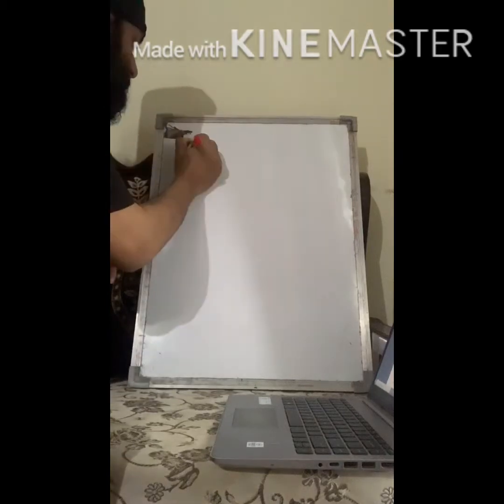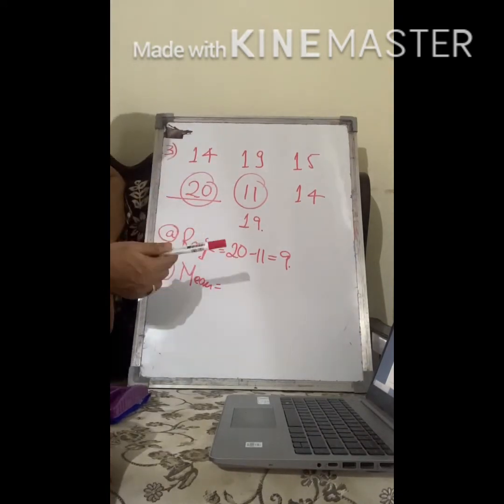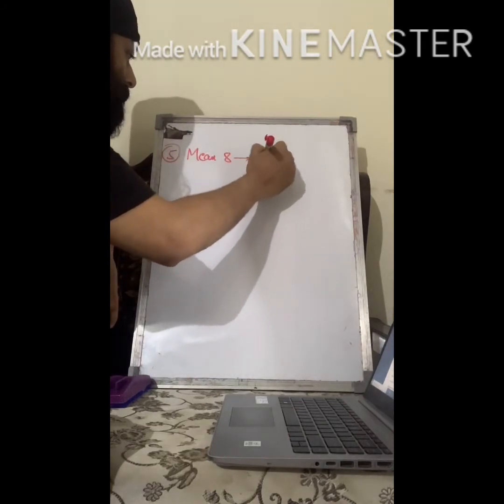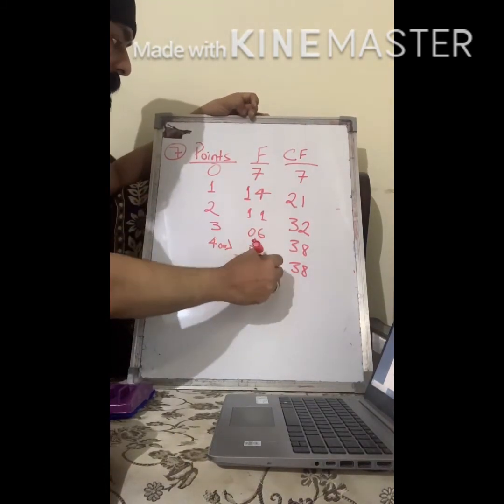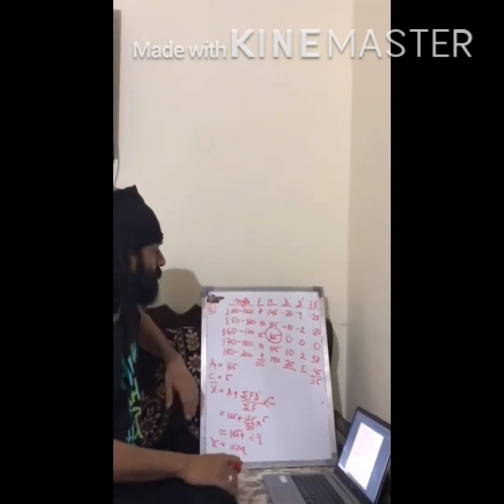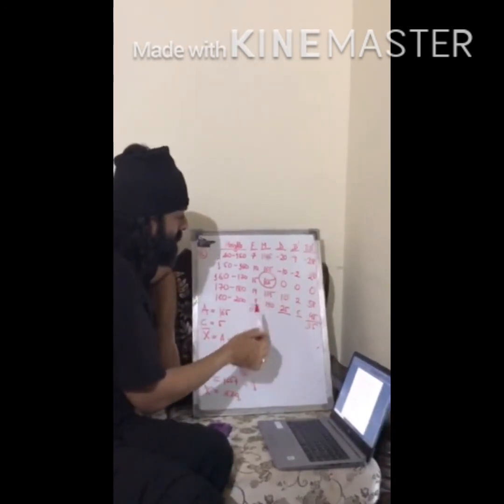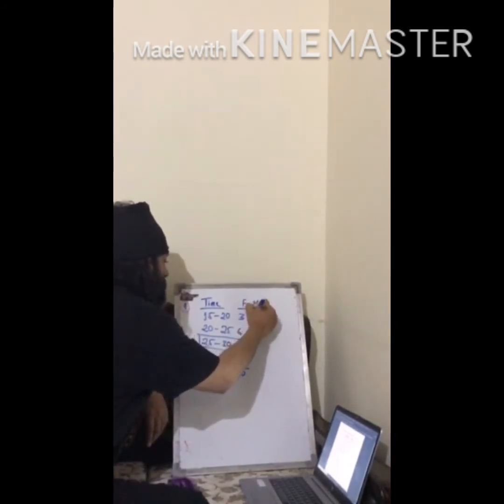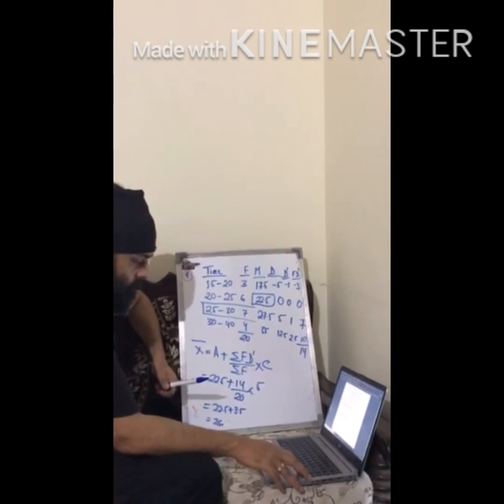Averages & Spreads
Worksheet